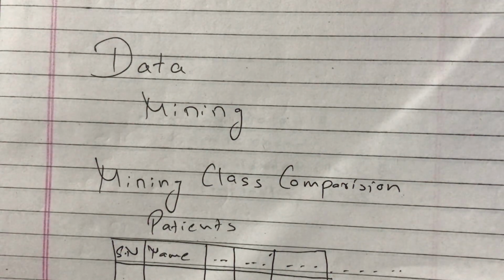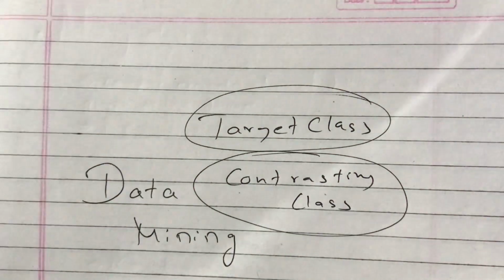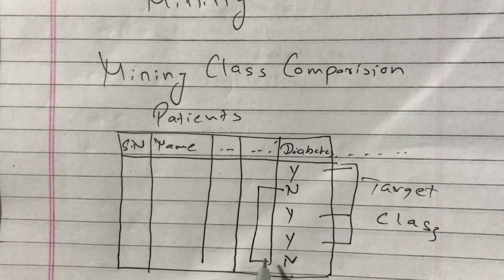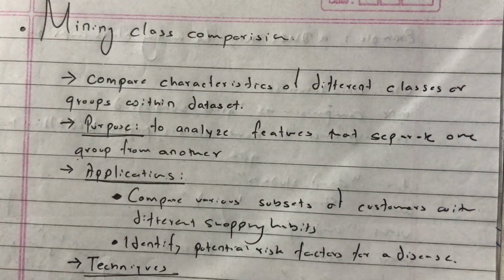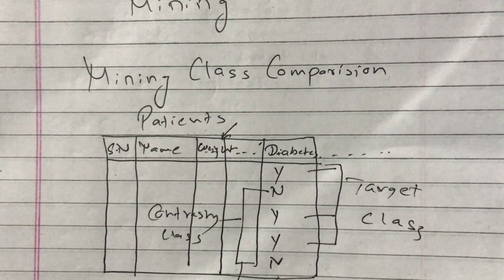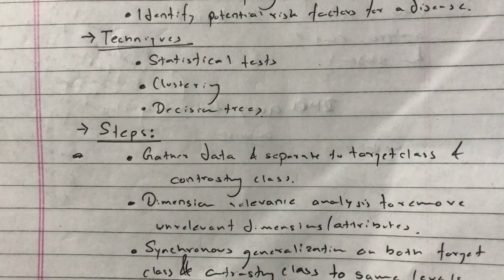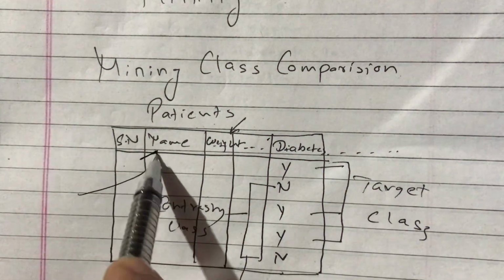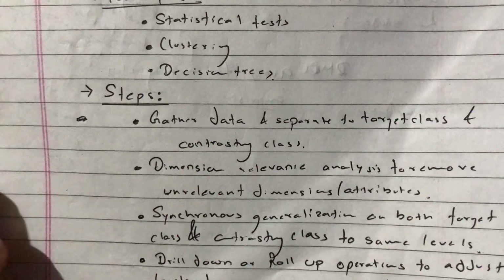Mining class comparision in Data Mining - DWDM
Mining class comparison is a technique in data mining used to compare the characteristics of different classes or groups within a dataset. It involves analyzing the patterns and relationships between different classes or groups to identify similarities and differences, as well as potential relationships and dependencies.

The process involves collecting data from databases and data warehouses, analyzing the dimensions of the data (Dimension Relevance Analysis), and generalizing the data to a level specified by the user. This results in a comparison of the target class and the contrasting class, which can be visualized through charts, tables, and rules. The aim of class comparison is to identify similarities and differences between the classes, and to gain insights that can be used to improve decision making in a variety of fields, from business to medicine.